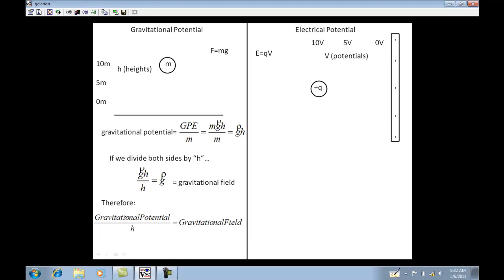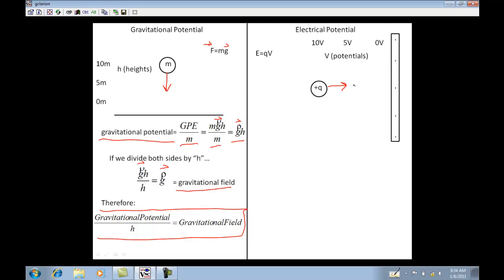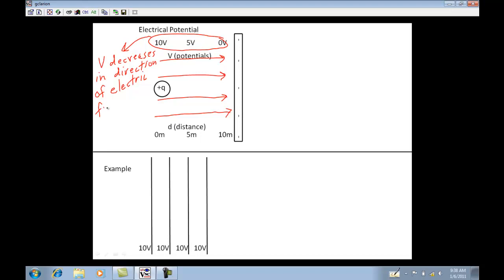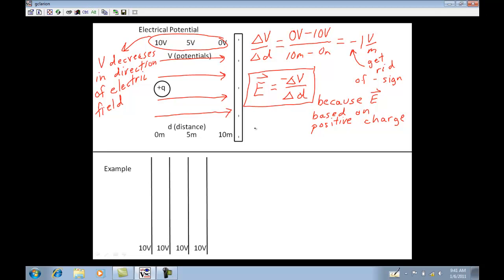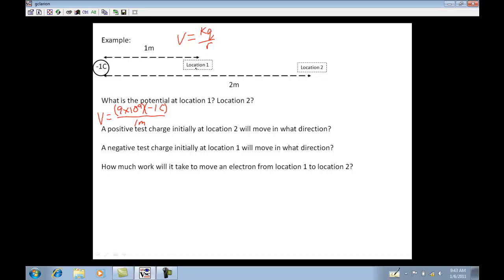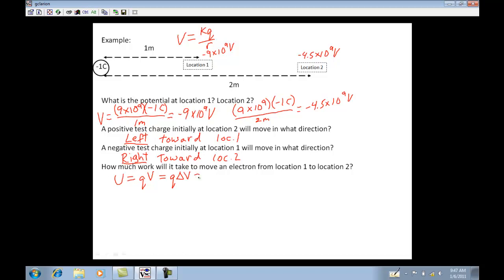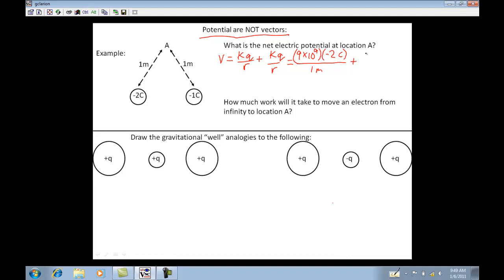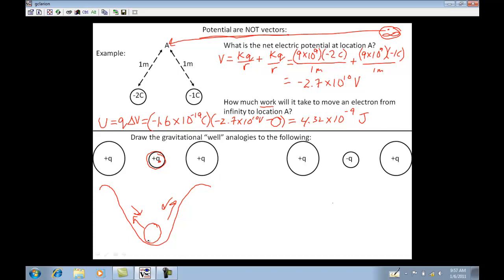Electric Potential of Point Charge